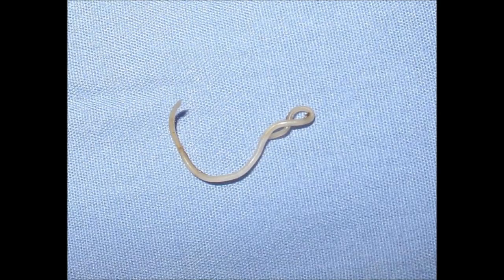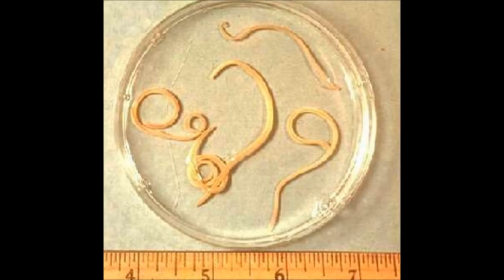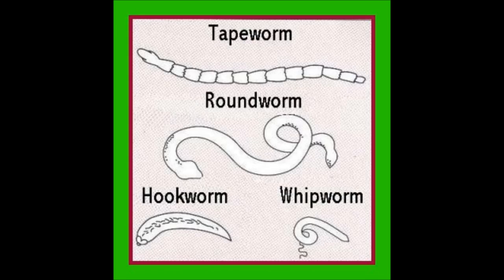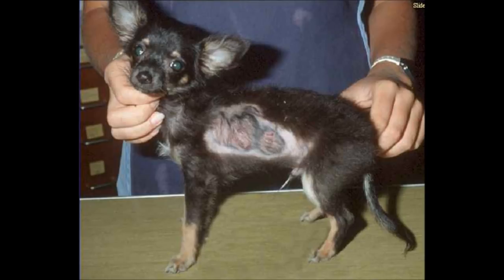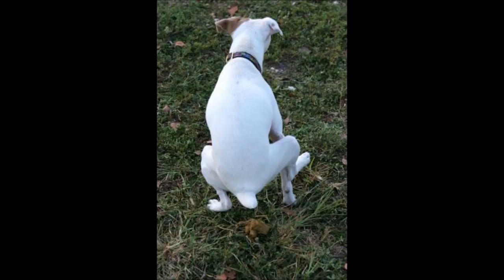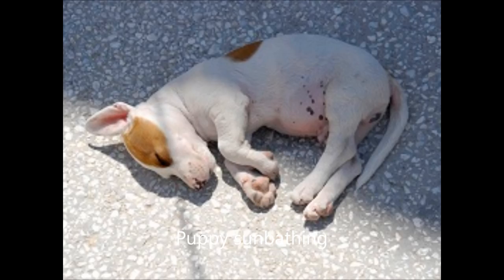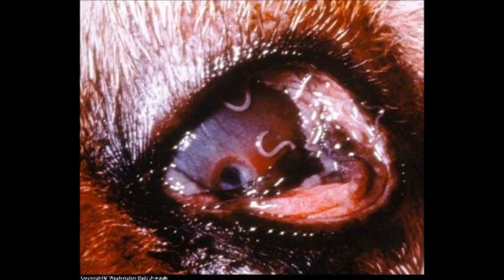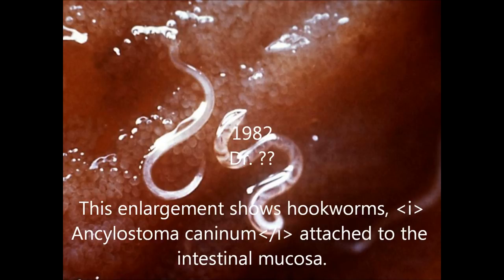symptoms of worms in dogs | symptoms of heartworms in dogs : signs of heartworms in dogs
It's very important to be able to identify the tell-tale symptoms of worms in dogs as early as possible. There are 5 kinds of worms that can affect dogs: Roundworms, Hookworms, Tapeworms, Whipworms and the deadly Heartworms.  check out this video to know more about symptoms of worms in dogs .

Most of the commonly occurring health problems in dogs can be attributed to infection caused by worms. Five different kinds of worms are known to infect the dogs. They include the roundworms, tapeworms, hookworms, whipworms, and heartworms , in this video you learn the symptoms of worms in dogs

Worms in Dogs: The Worst Enemy of Man's Best Friend

The hookworm will literally suck the life from your dog by way of its blood, some noticeable signs that your dog has them will be a loss of nutrients and anemia. This will happen quickly and it would be hard not to notice as your dog starts to look extremely unhealthy. You will see the insides of their nose; ears, lips and other such areas get extremely pale. Their feces will become very tarry like and dark in color. Should the worm move to the lungs you will notice your dog coughing. If you choose not to get immediate attention for your dog they will surely not survive it.
 The Signs of Worms in Dogs - Types, Symptoms
Worms in dogs truly are the enemy of man's best friend. Here's why this is the case and what can be done to combat them.

Dog Worms:How to Spot the Symptoms and Make Them Go Away for Life!
Worms In Dogs - Symptoms & Treatment
Canine Diseases & Treatment : How to Tell If a Dog Has Worms
Dog Worms
Dog Training & Canine Health : Symptoms of Worms in Puppies
Worms in Dogs - Symptoms and Its Treatment
Dog Worms
Worms In Dogs
Worms For Dogs
Home Remedy To Get Rid Of Worms In Dogs